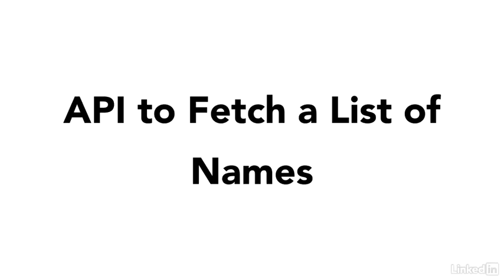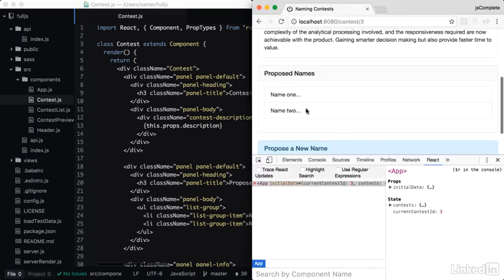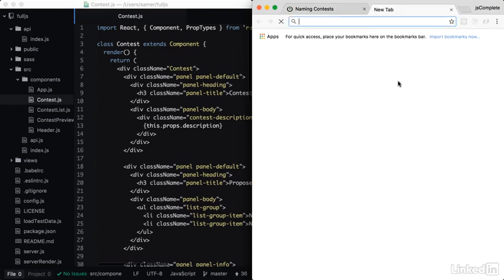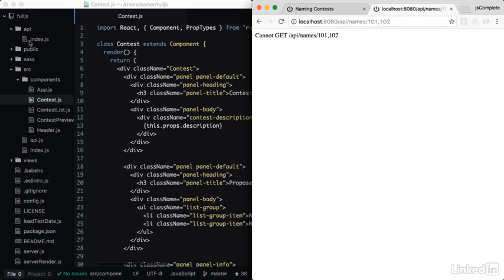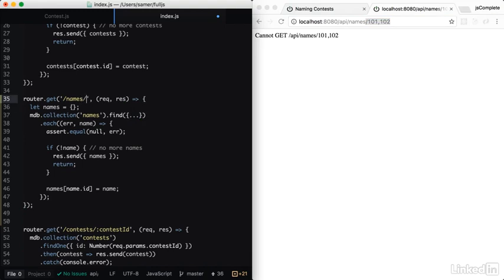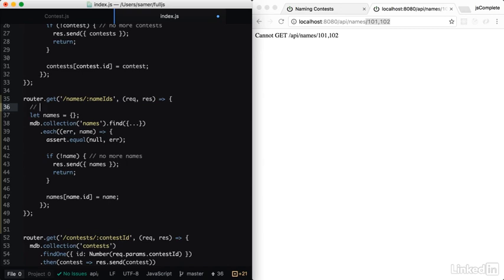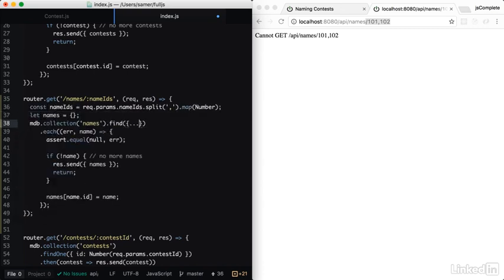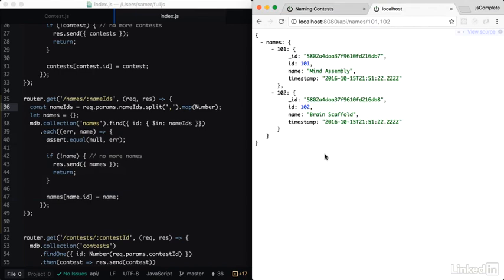7.2 API to fetch a list of names by Lynda.com